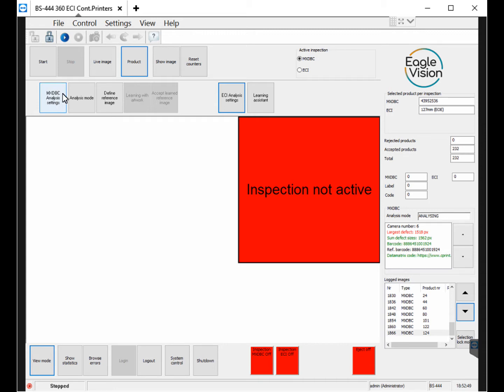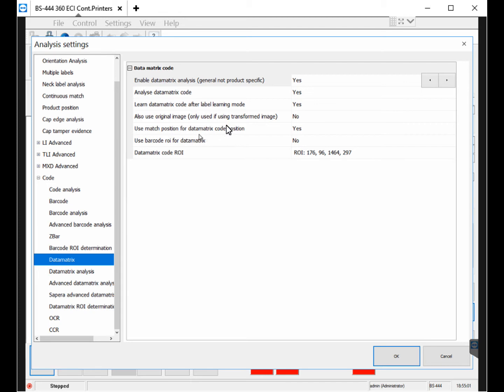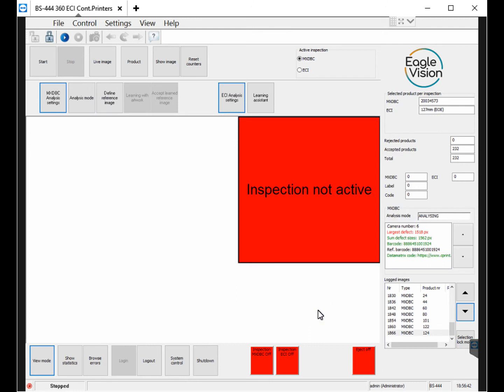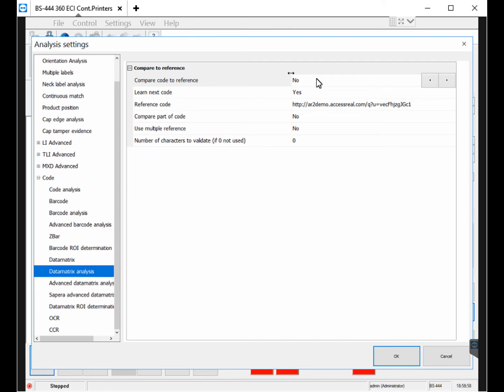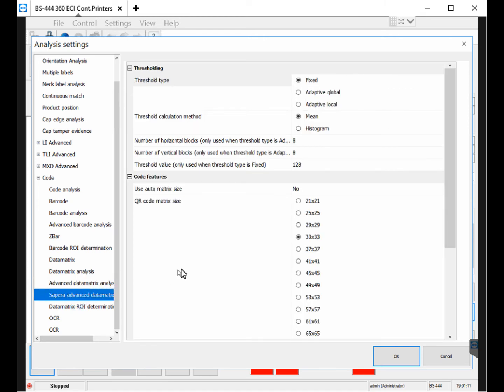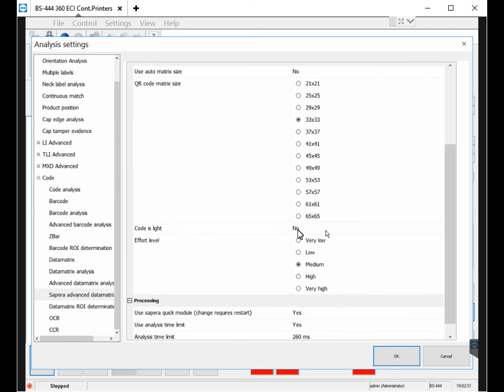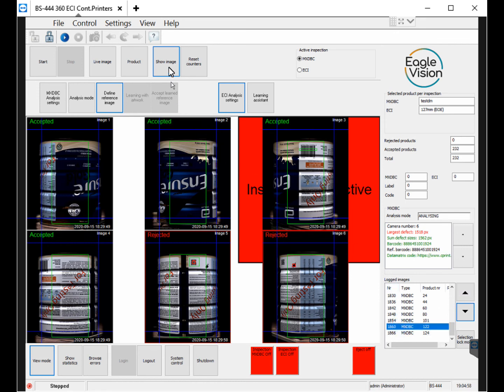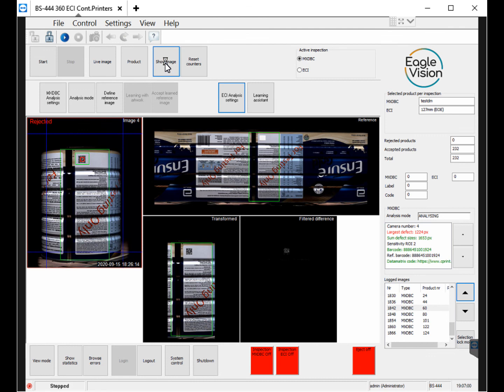How to enable the QR code reading on MXDBC and make it work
Enabling QR-code reading on MXDBC module.
prerequisite:
You need a Sapera dongle plugged in and enabled for QR-code reading.
Good positioning of product and good focus is key for robustness.